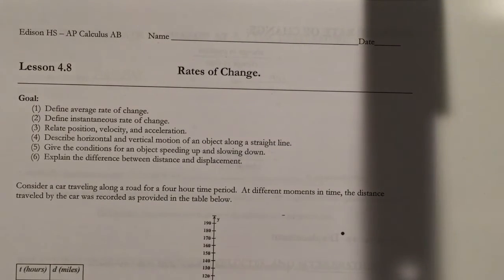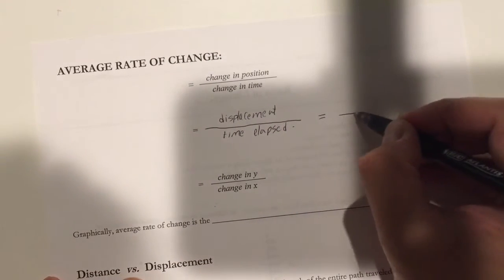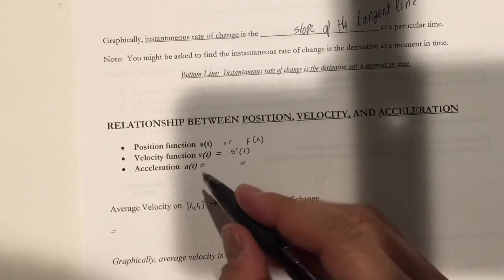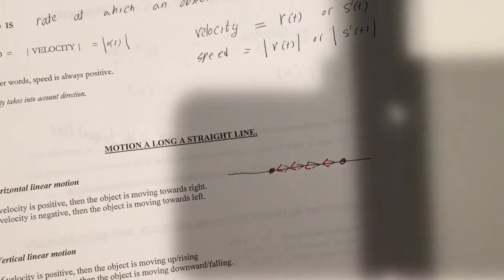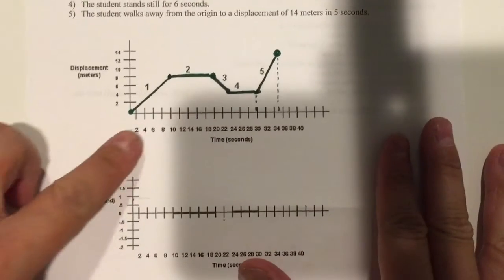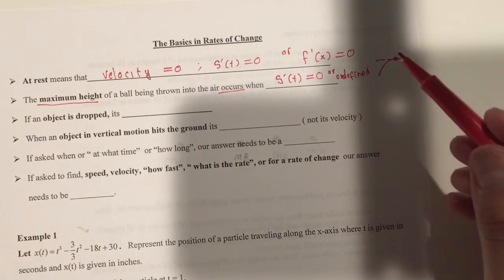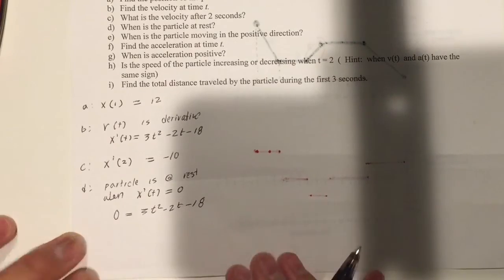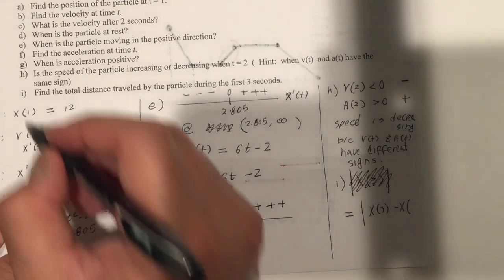AP CALC AB: 4.8 Rates of change